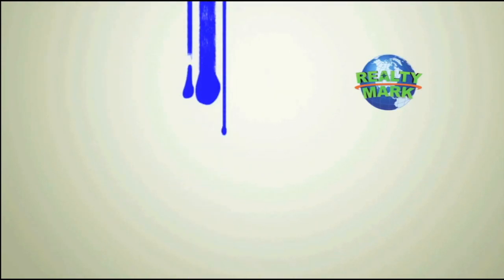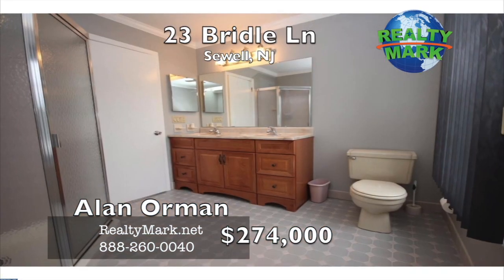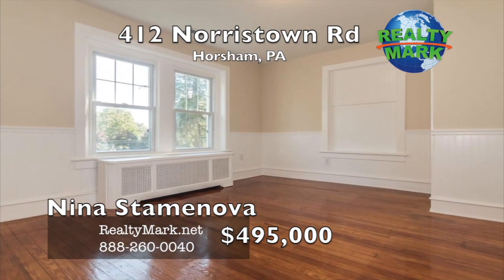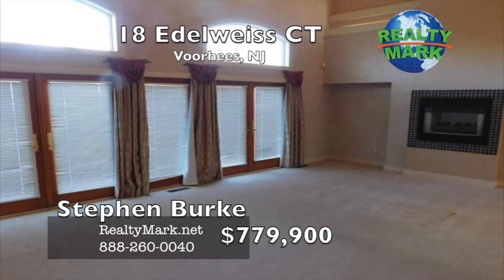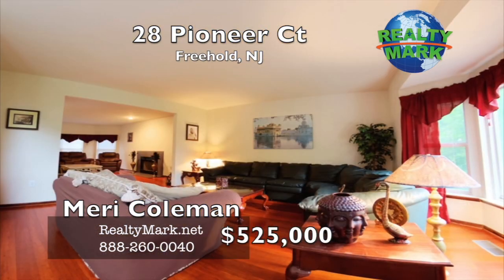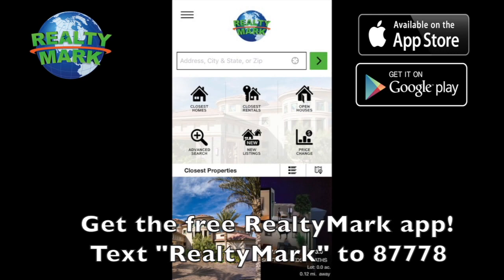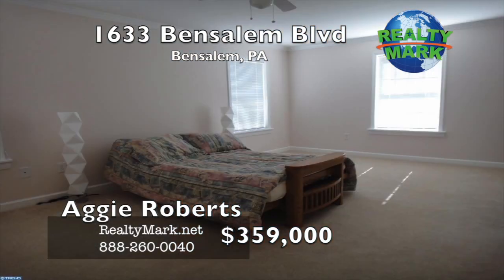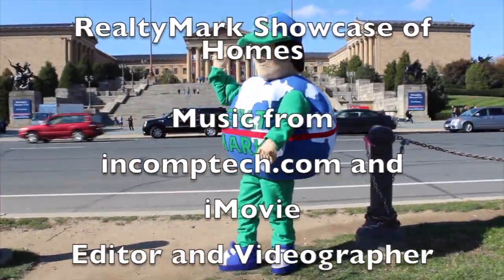Realty Mark TV, March 26th 2017, PHL 17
RealtyMark, 100% commission, Pennsylvania, New Jersey, Delaware, Maryland, New York, PHL 17, Real Estate TV, Best Real Estate Company, Highest paid Real Estate Agents, Best commission, Luke McComas, COO, Ray Gaber CEO, Net Worth 50 Million Dollars